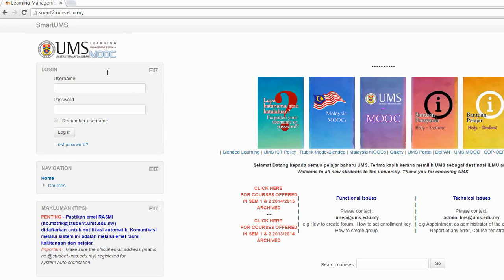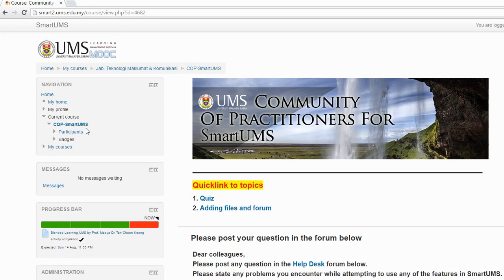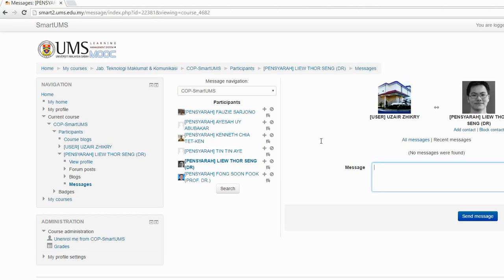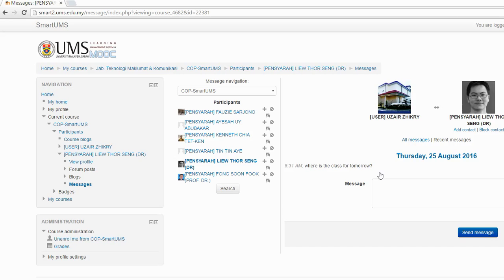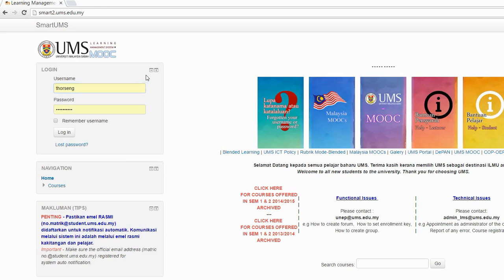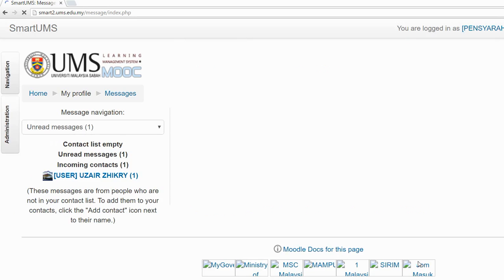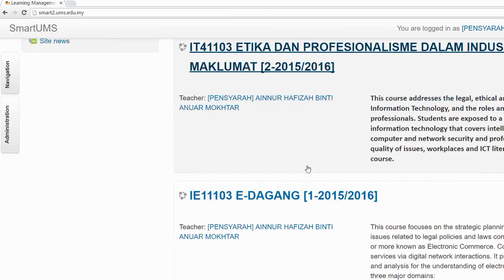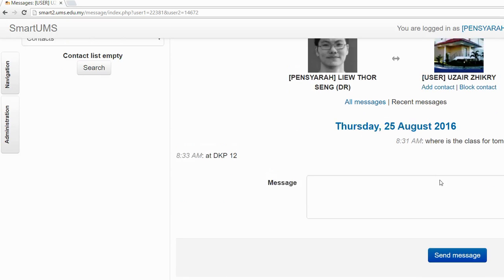Send and reply private message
This video show how to send and reply message at SmartUMS - a learning management system based on the MOODLE